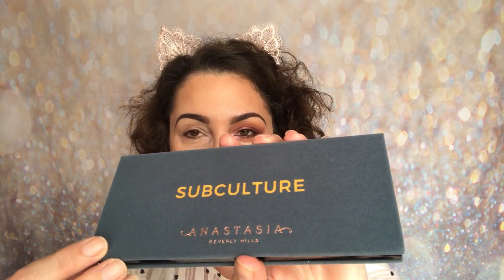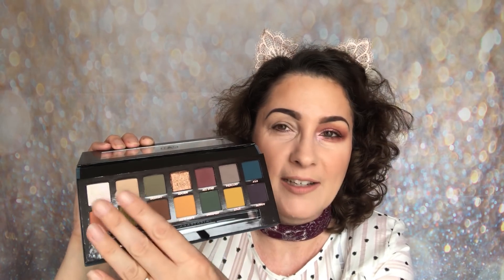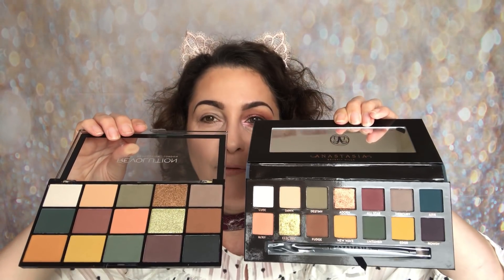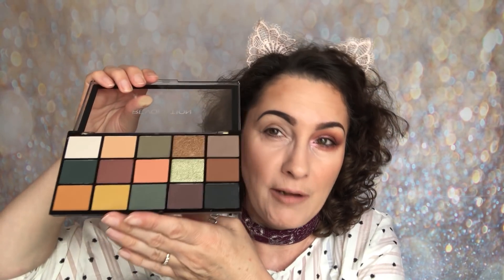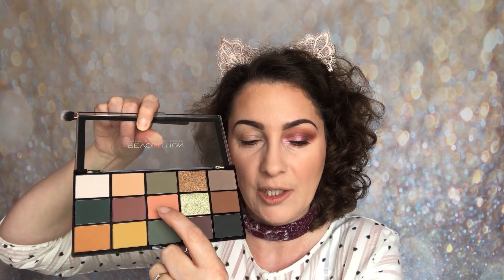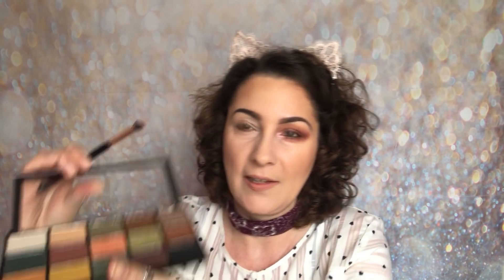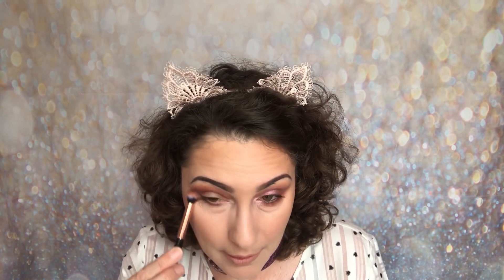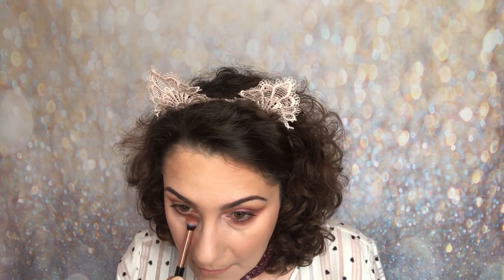ABH Subculture Dupe / Revolution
Palettes Mentioned:
* Anastasia Beverly Hills / Subculture Palette

Makeup Worn
Face:
* Obsession / Obsessive Contour
* Mac Blush / Blushbaby

Eyes:
* Revolution Pro Eye Elements / Core
* Revolution Re-loaded Palette / Iconic Division
* Revolution HD Smoky Waterproof Eyeliner / Black
* Primark PS Amplif-eyed Mascara / Black

Brows:
* Revolution Duo Brow Definer Pencil / Dark Brown
* Revolution Brow Pomade / Dark Brown
* Revolution Pro Microblading Pencil / Dark Brown

Lips:
* Morphe Liquid Lipstick / Virgin

                           Samantha x